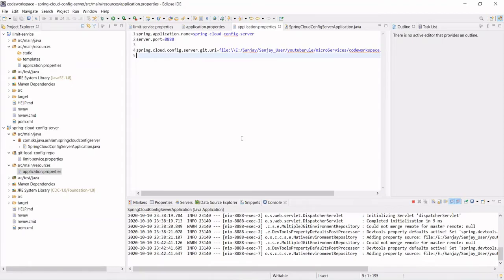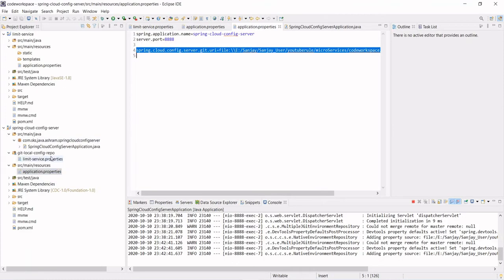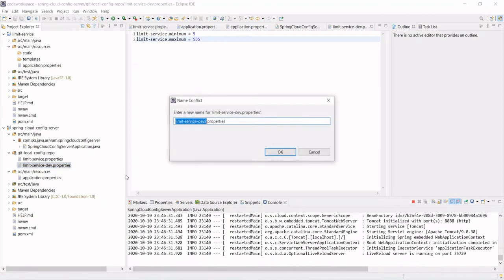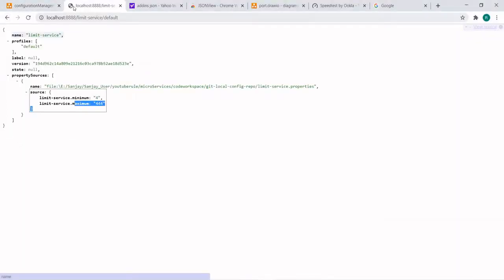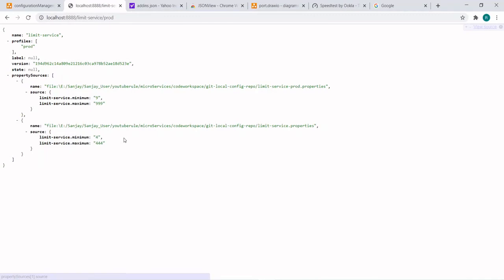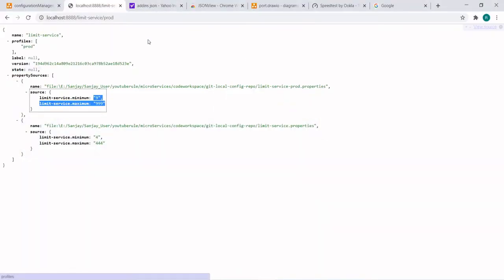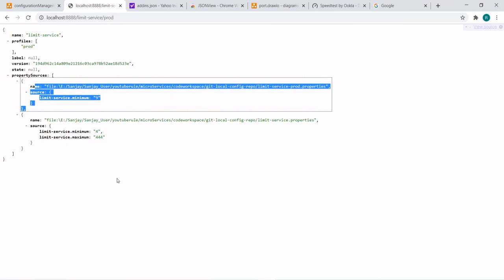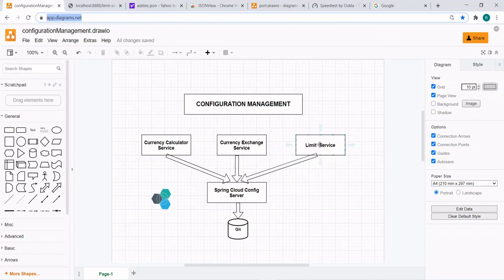Step07 : Config for multiple environment in Git repository.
Config for multiple environment in Git repository.